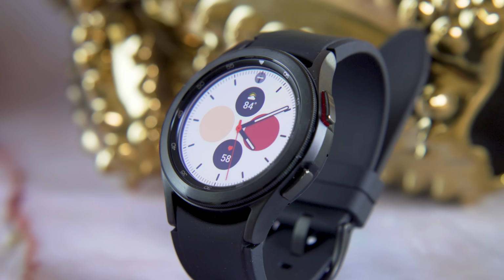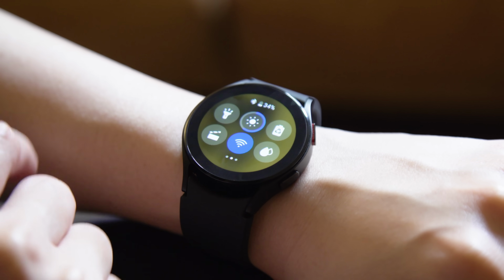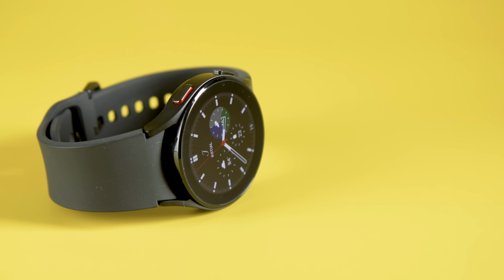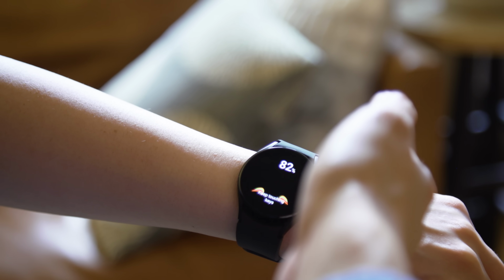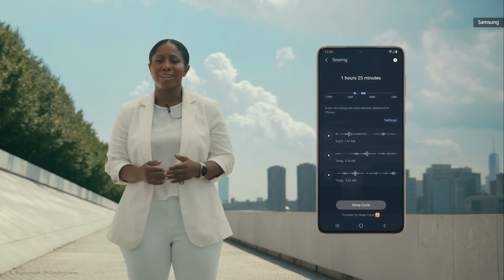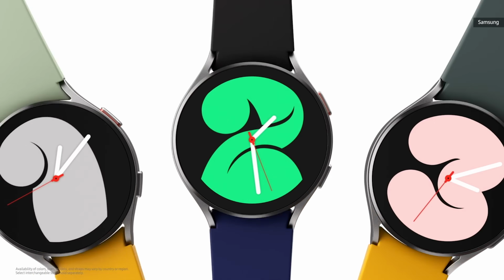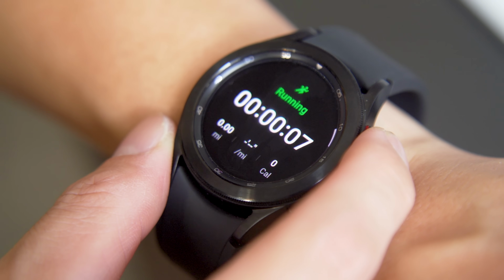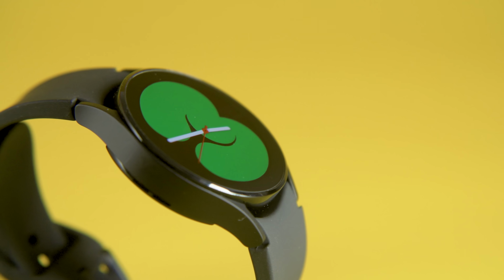Samsung Galaxy Watch 4 review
Samsung may be offering a new OS, body composition measurement and sleep-tracking features, as well as upgraded sensors and processor in the Galaxy Watch 4. But while those are helpful to an extent, it’s the company’s core smartwatch experience (what used to be known as Tizen) that shines. Unfortunately, battery life suffers as a result of the new features.